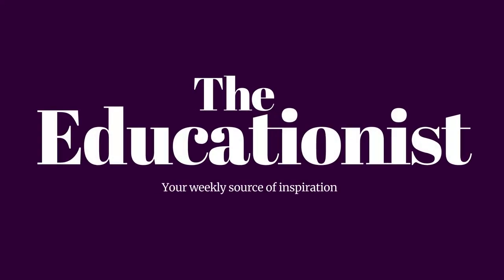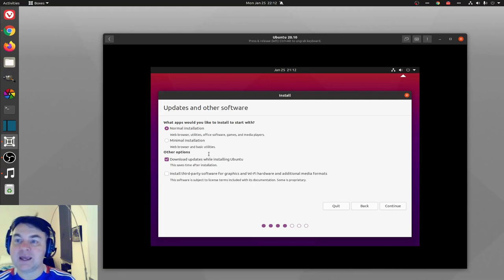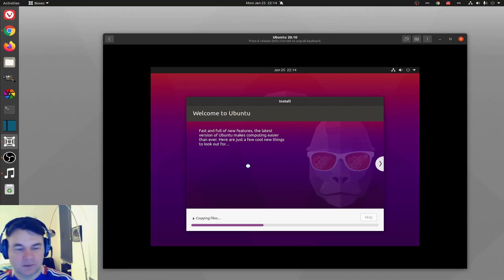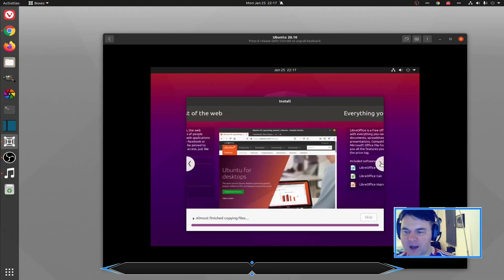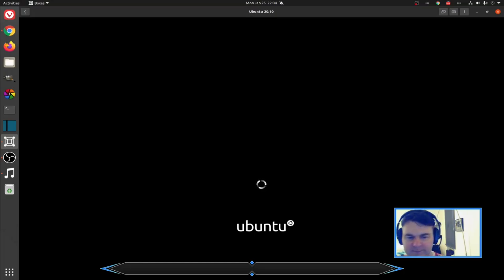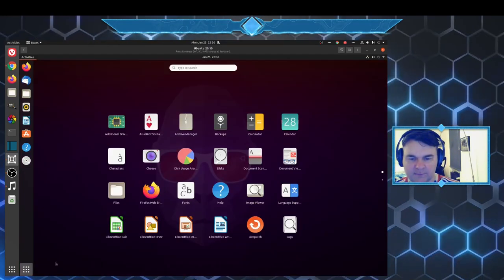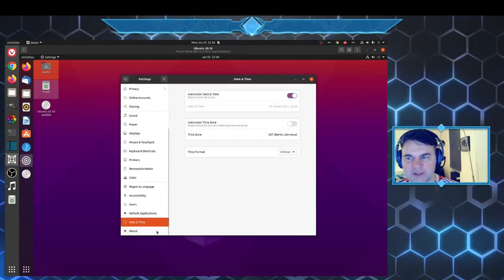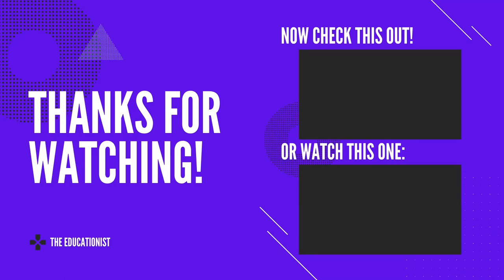Linux In School - Install Ubuntu 20.10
Installing Ubuntu and demonstrating some key features of it
Ubuntu is a complete Linux operating system, freely available with both community and professional support. The Ubuntu community is built on the ideas enshrined in the Ubuntu Manifesto: that software should be available free of charge, that software tools should be usable by people in their local language and despite any disabilities, and that people should have the freedom to customize and alter their software in whatever way they see fit.